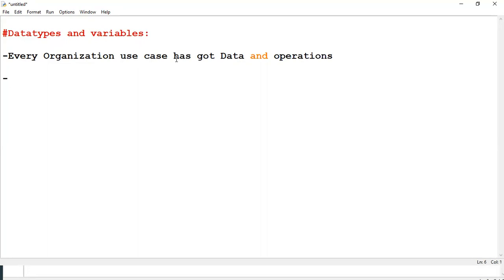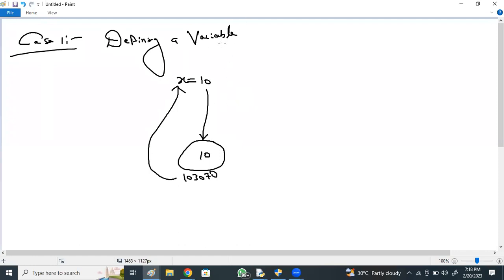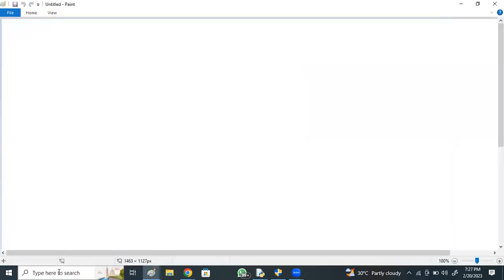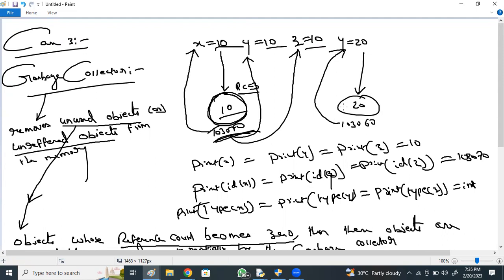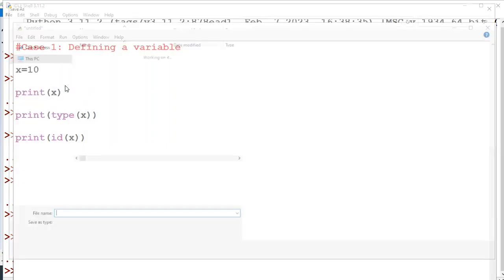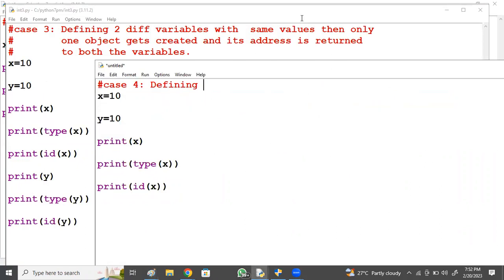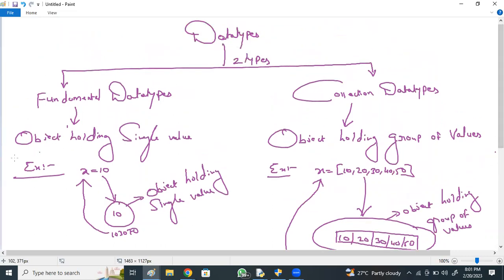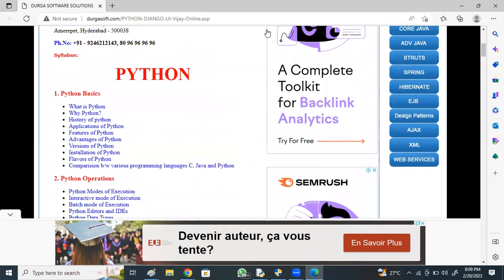PYTHON tutorials || Demo - 4 || by Mr. Vijay On 20-02-2023 @7PM IST